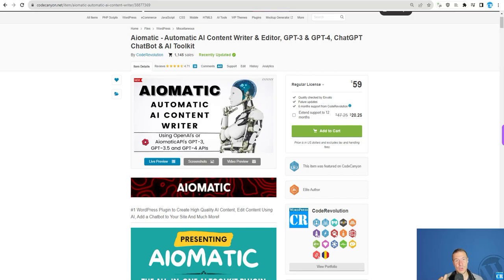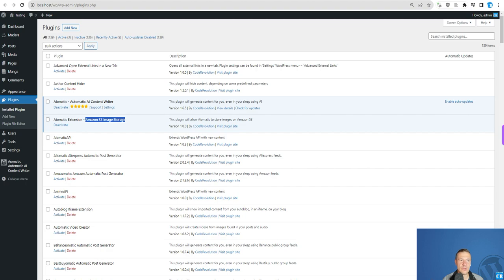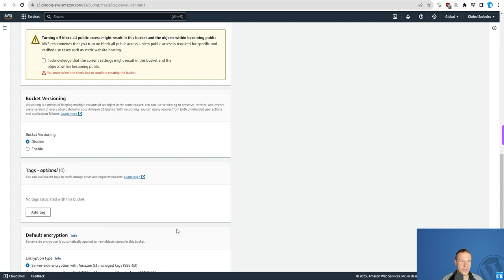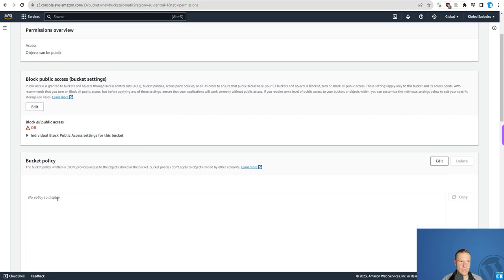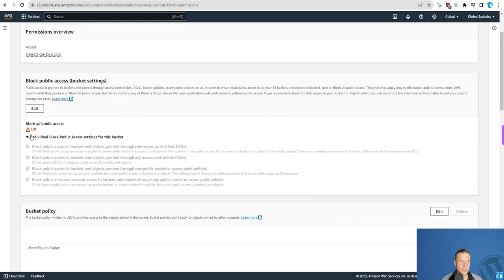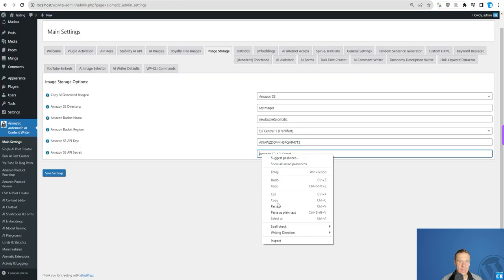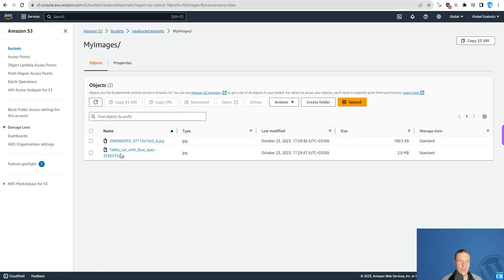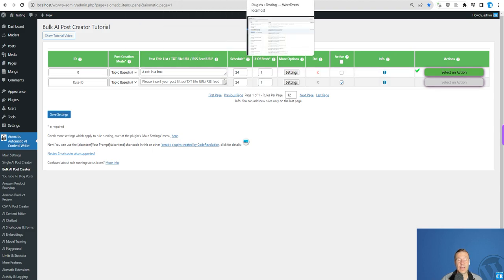Aimogen: Amazon S3 Image Storage Extension 🚀📸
🤔 ABOUT THIS VIDEO 👇
Greetings, content creators and AI enthusiasts! Szabi here, and I'm excited to introduce a groundbreaking extension for Aimogen that's about to take your content to new heights. 🌟🤖

In this video, I will show you the latest extension for Aimogen, which will allow it to store the images it creates on Amazon S3 servers! 🚀📸

In this tutorial, I'll guide you through the seamless integration of Aimogen with Amazon S3 for image storage. You'll discover how this extension can supercharge your content creation process, enhance your website's performance, and provide a rock-solid foundation for your media assets.

With Aimogen and Amazon S3 working together, you can ensure your AI-generated images are not only stunning but also efficiently managed and delivered to your audience.

Thank you for joining me on this journey to unlock the full potential of your AI-generated images with Aimogen and Amazon S3. Let's make your content shine brighter than ever before! 🚀📸✨

Szabi - CodeRevolution.